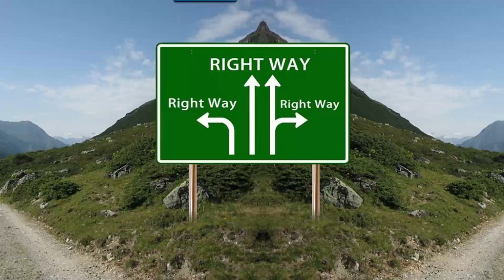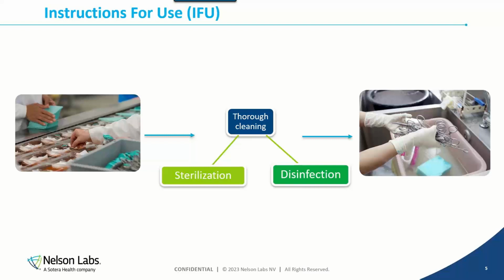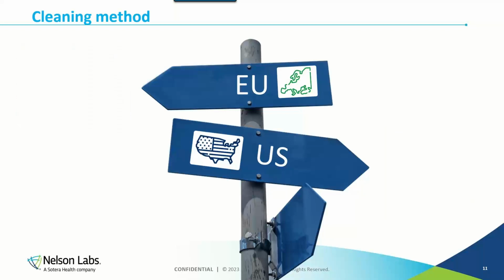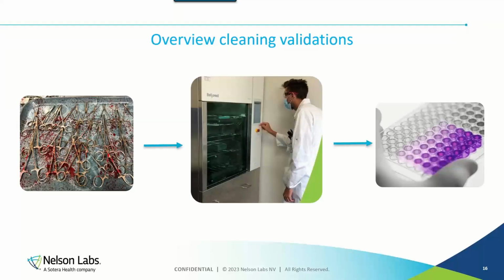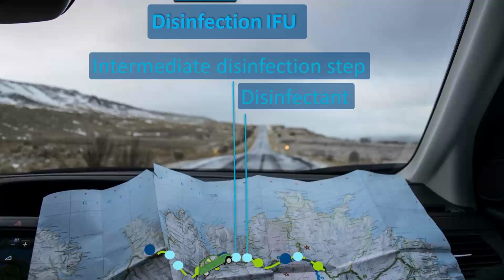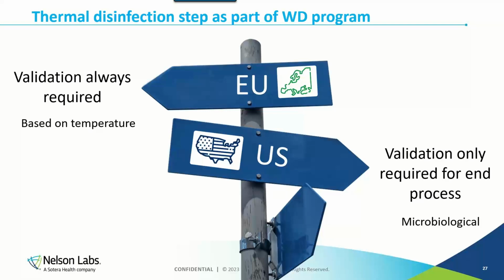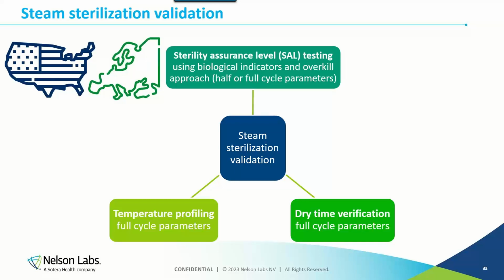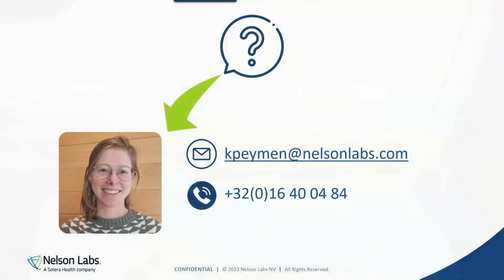How to design an Instruction For Use and validations for EU and US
In this presentation our Senior Expert, Katleen Peymen, will delve deeper into the process of designing an Instruction For Use and validations for EU.